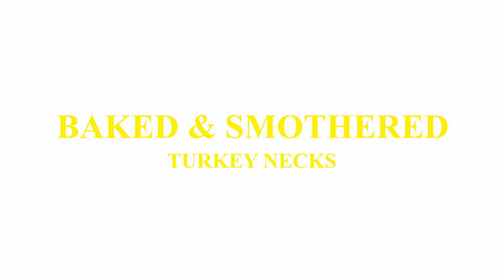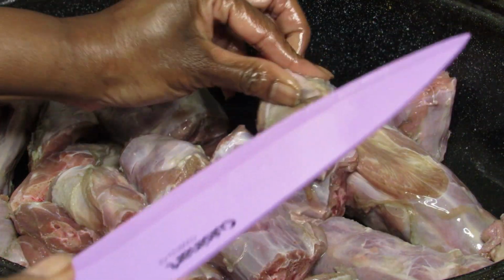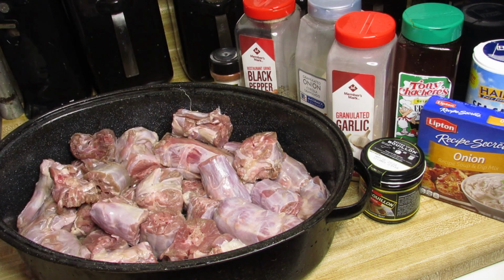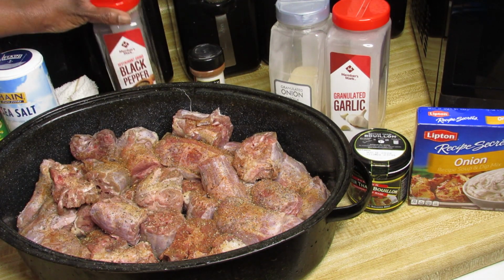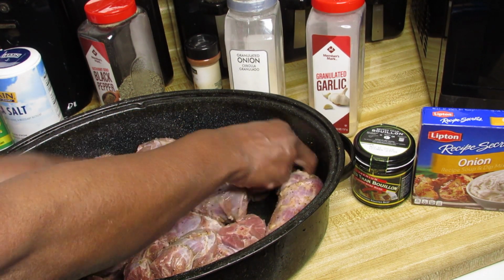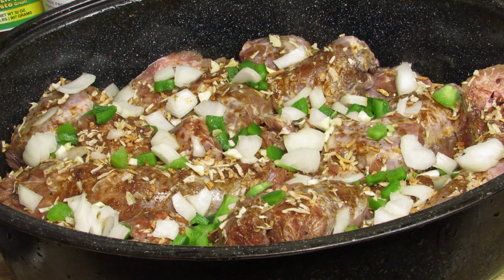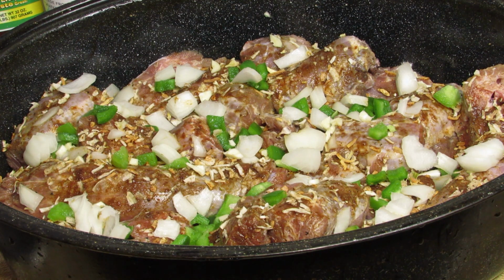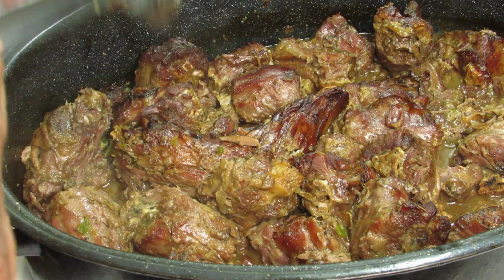OVEN TURKEY NECKS WITH LIPTON ONION SOUP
HAPPY FRIDAY SHINING STARS!

Today, I am sharing something that I haven't prepared very much, Oven Smothered Turkey Necks. Since I use Beefy Onion Soup in my pork neckbones, I decided to use the regular onion soup for these. AND, it actually came out good!